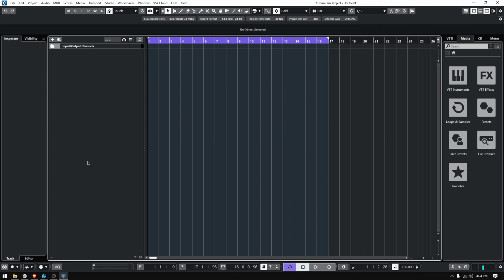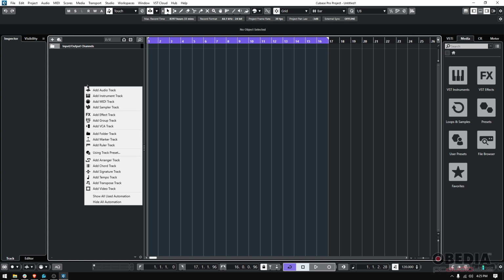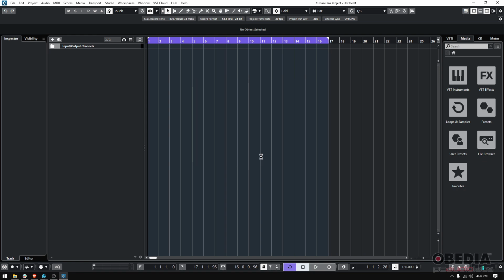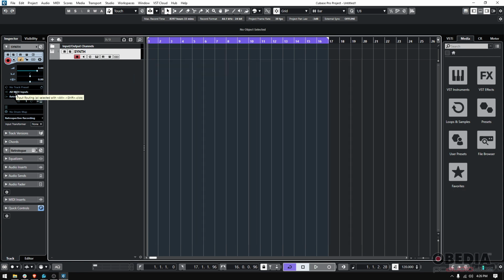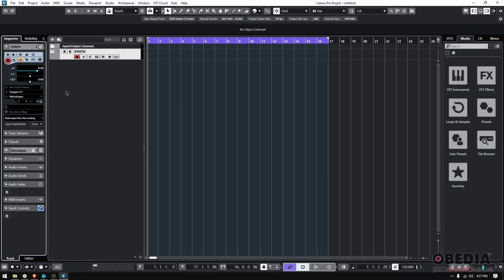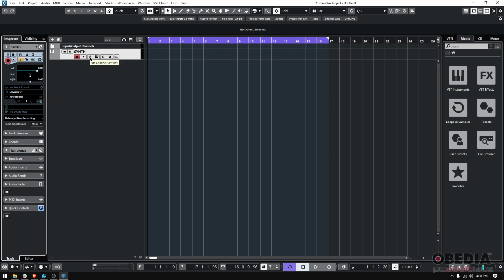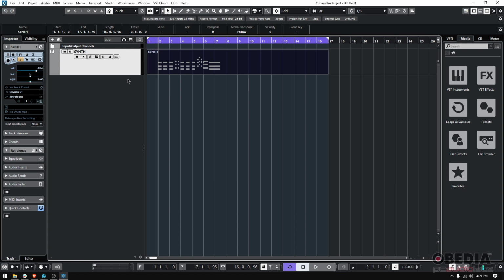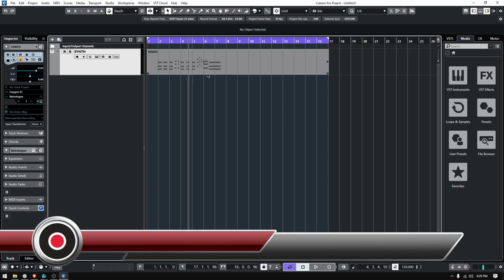Steinberg Cubase: How to Record MIDI in Steinberg Cubase - OBEDIA Cubase Training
In this video, OBEDIA gives you an overview of how to record MIDI in Steinberg Cubase. MIDI, or, Musical Instrument Digital Interface, is the machine-language of music. It's a great way to record, edit, and tweak your production to your heart's content.